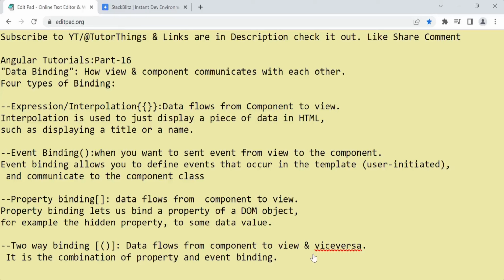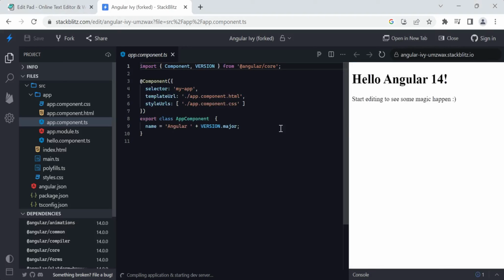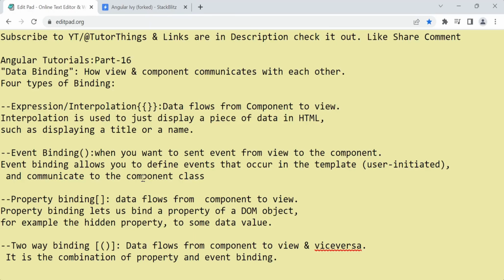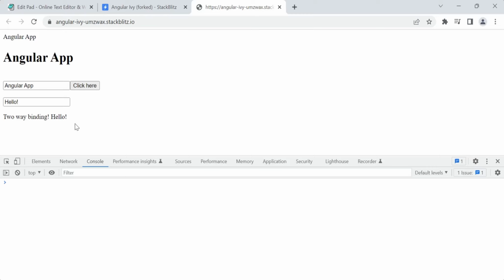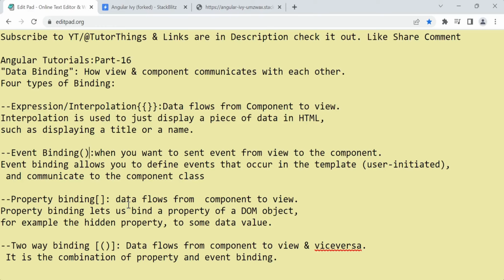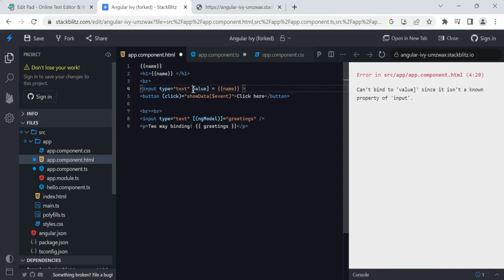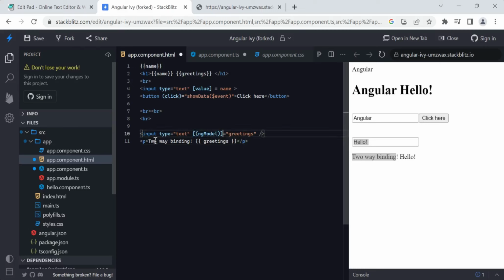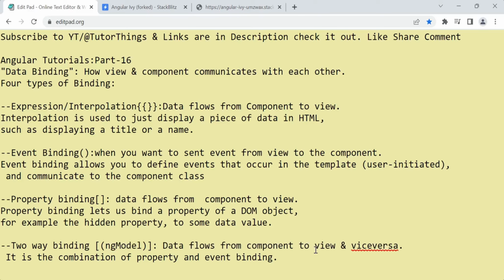Angular Data Binding Explained | One Way and Two Way Binding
Learn Angular data binding step by step for beginners.
This tutorial explains one-way and two-way data binding in Angular.

In this lesson, you will learn:
• ngModel explained

Data binding connects UI and component logic.